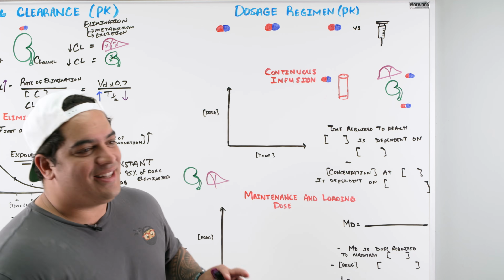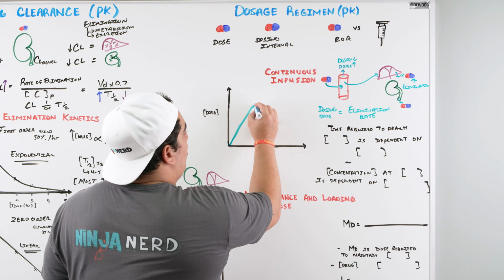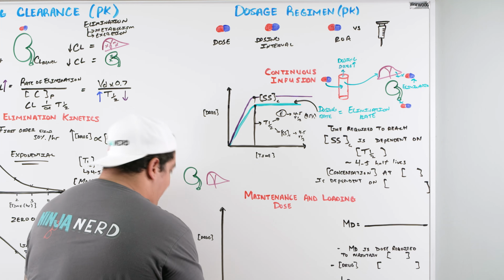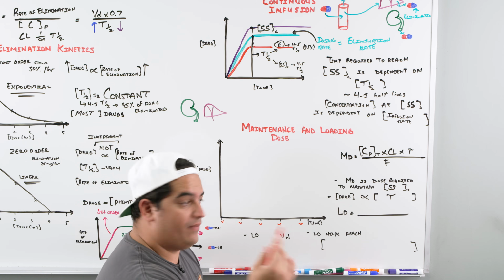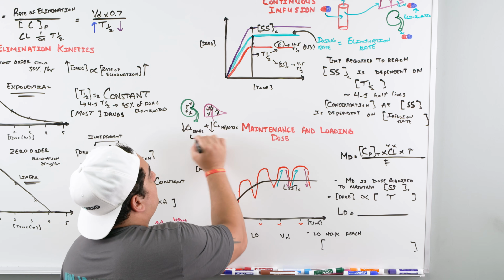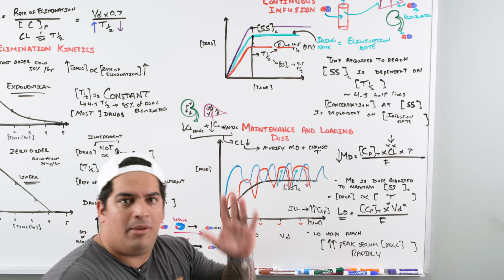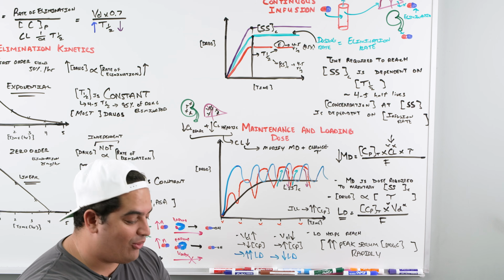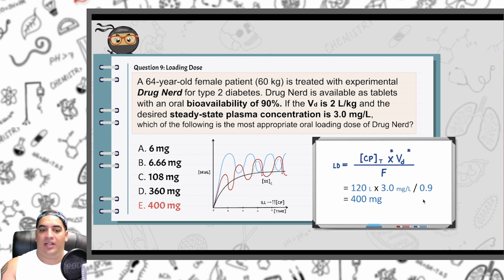Pharmacokinetics | Dosage Regimen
Ninja Nerds!
In this lecture Professor Zach Murphy will be presenting on Pharmacokinetics, specifically discussing Dosage Regimen. We hope you enjoy this lecture and be sure to support us below!

Table of Contents:
0:00 Lab
0:07 Dosage Regimen Introduction
0:22 Defining Dosage Regimen
8:01 Maintenance & Loading Dose
20:29 Dosage Regimen Practice Problem
23:58 Comment, Like, SUBSCRIBE!

Pharmacology Source:
Whalen, Karen. Lippincott Illustrated Reviews: Pharmacology (Lippincott Illustrated Reviews Series). Wolters Kluwer Health.